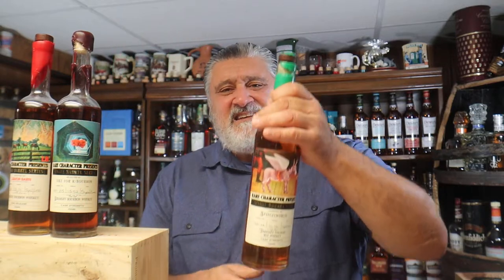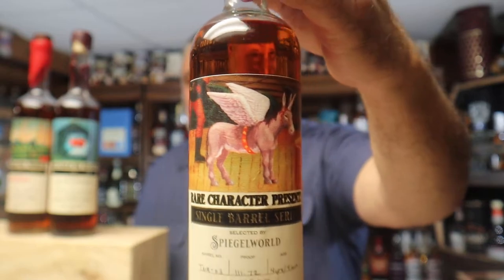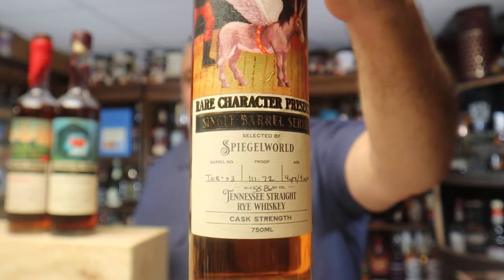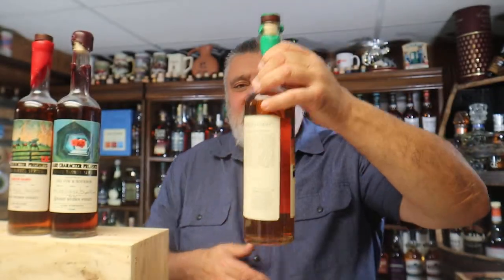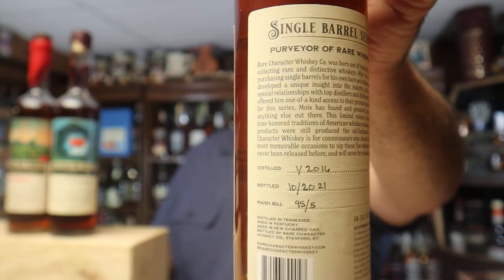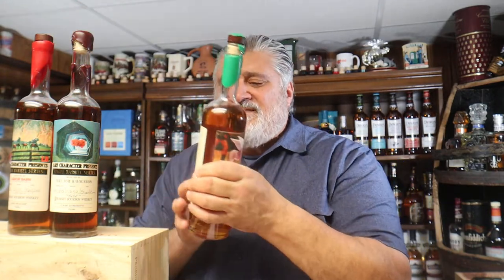Rare Character Tennessee Straight Rye Whiskey Selected by Spiegelworld.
Rare Character Presents Single Barrel Series Selected By Spiegelworld.
Tennessee Straight Rye Whiskey. Cask Strength.
Barrel No TNR-03
Proof 111.72  ABV 55.56
AGE 4Years/9mo
Distilled 1/2016
Bottled 10/2021
Mash Bill 95/5